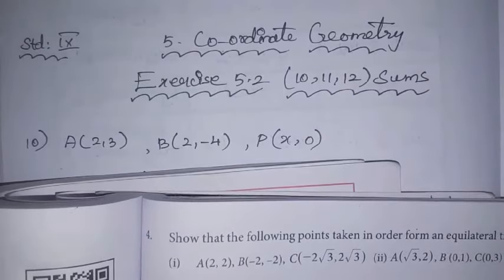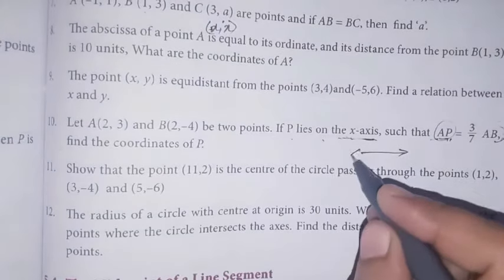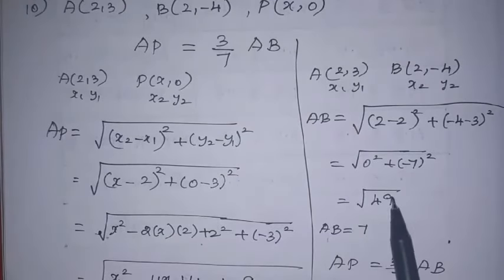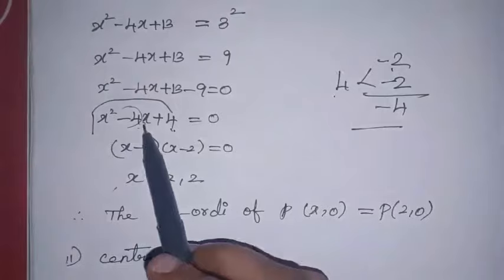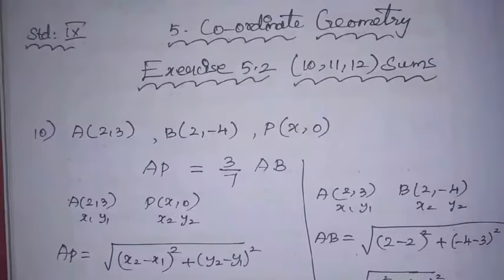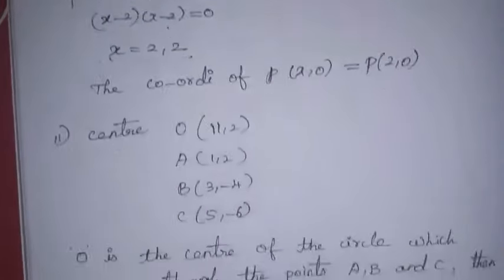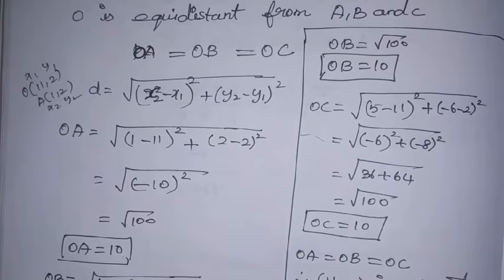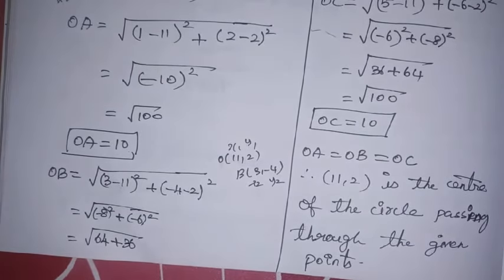9th maths Ch-5 Coordinate Geometry|Exercise-5.2 (10,11,12 sums)| Samacheer One plus One channel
This video contains for 9th standard maths  Chapter-5 Coordinate Geometry Exercise-5.2  Q.No.10,11,12 complete solution.

My Another Channel 👇
Sangeetha Media